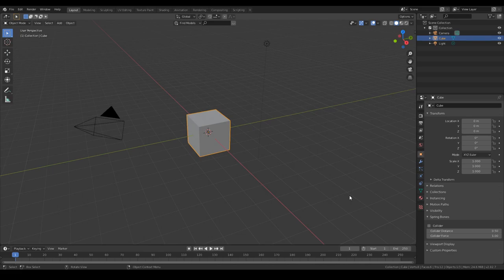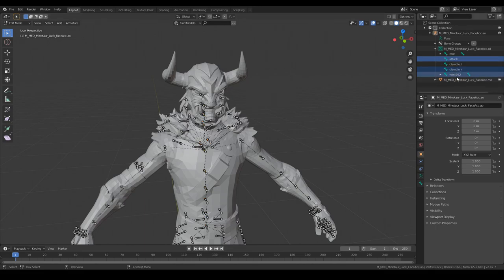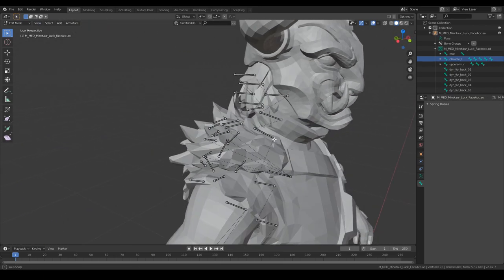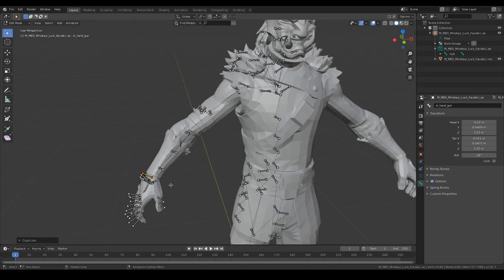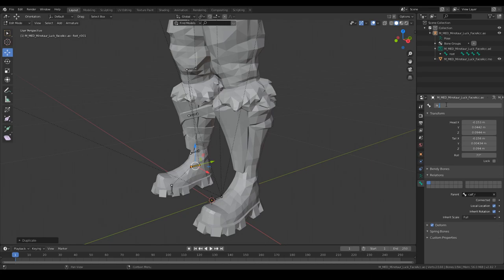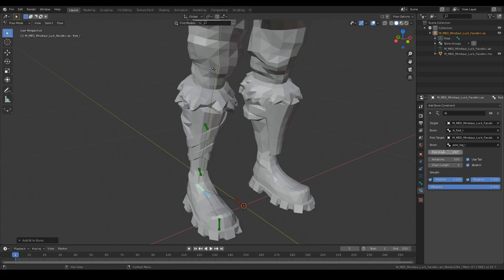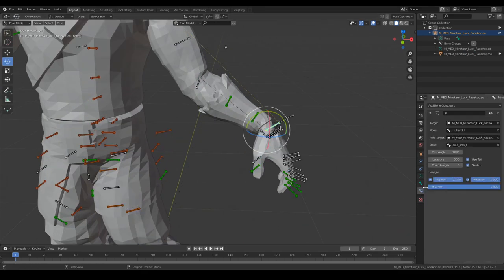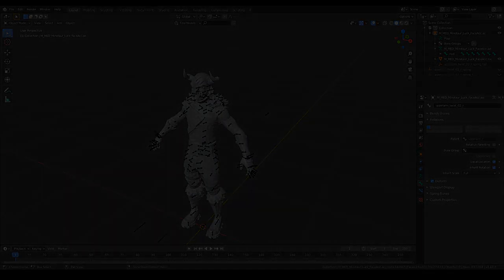Parenting tips/ how I import my models (Fortnite, Blender)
Howdy fella’s!

Thanks for clicking my video! Not many people do that you know.. so I really do appreciate you!